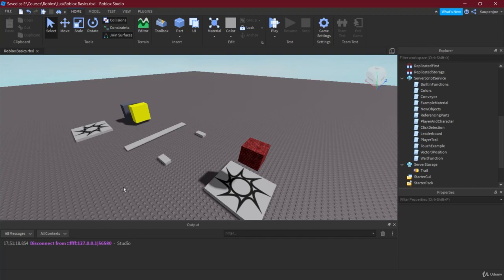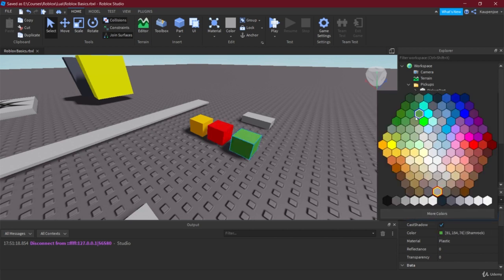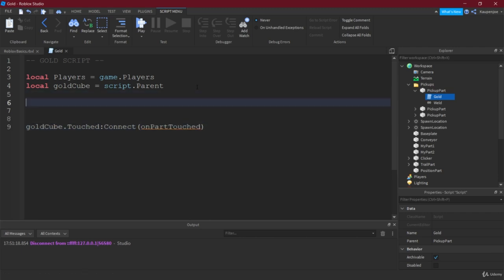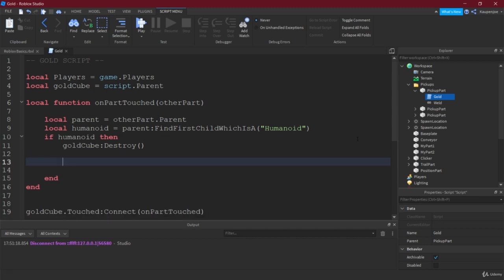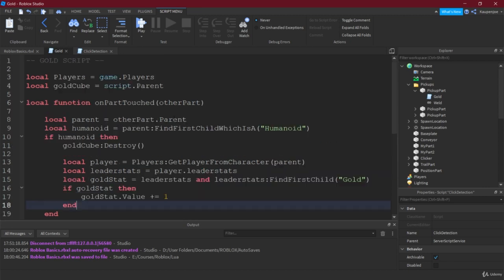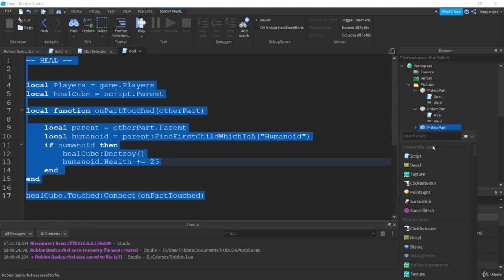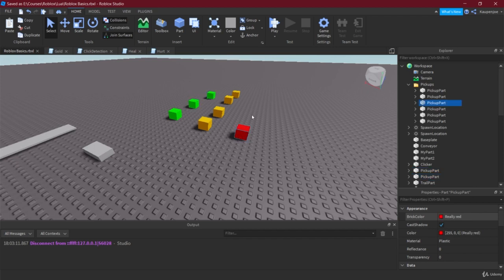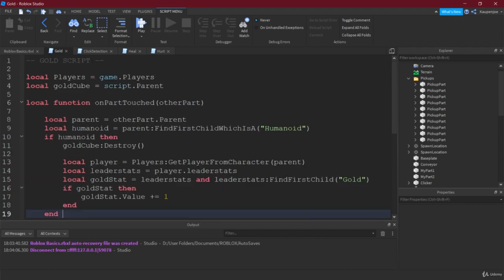Roblox and Lua 0321 Make Parts that the Player can collect